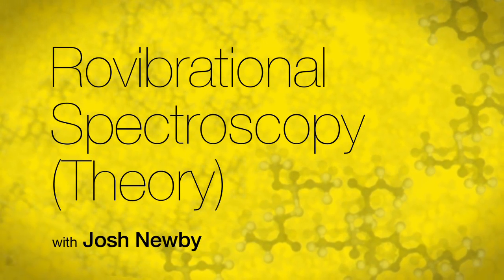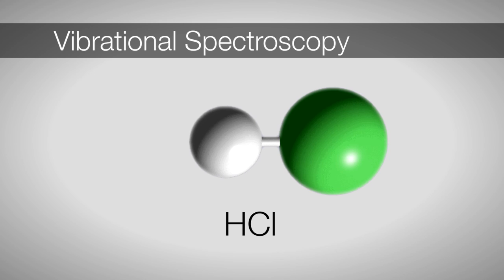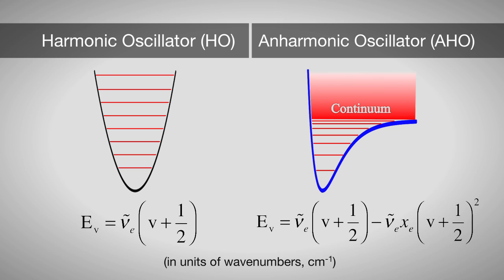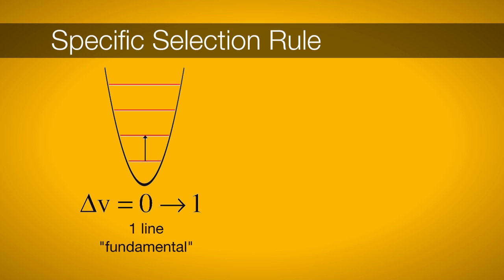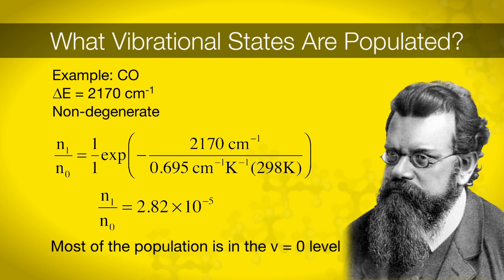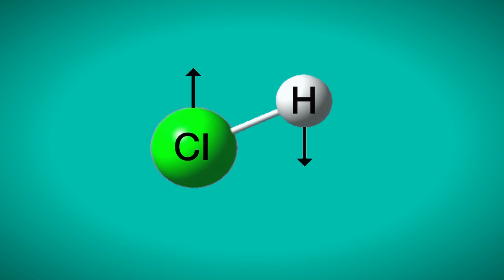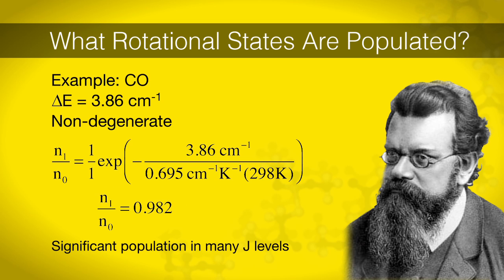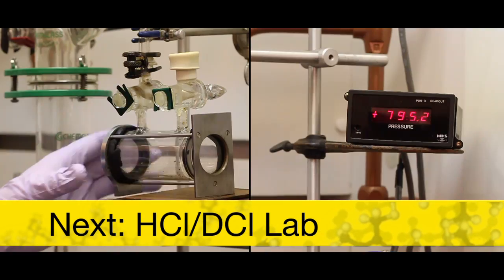Update available! Rovibrational Spectroscopy (link in the description)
There is an update to this video!

This video outlines the theoretical portion of the classic HCl/DCl rovibrational spectroscopy experiment performed at Swarthmore College. It is intended to supplement the lab handouts and in lab instructions for this experiment.